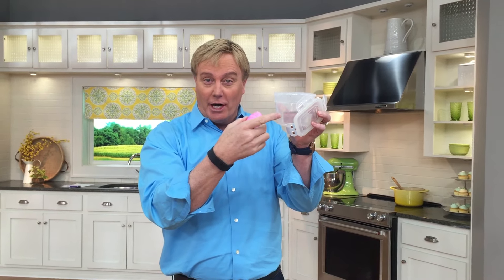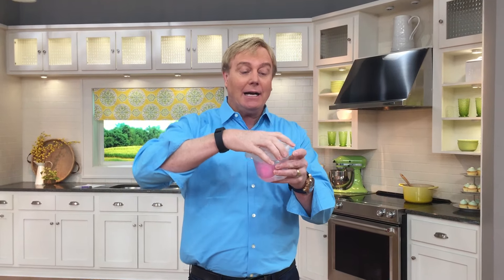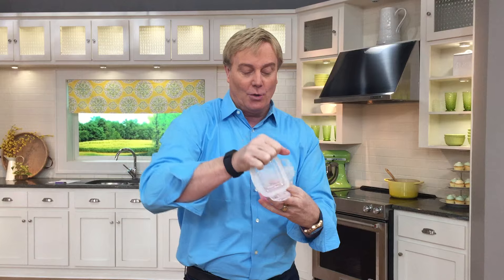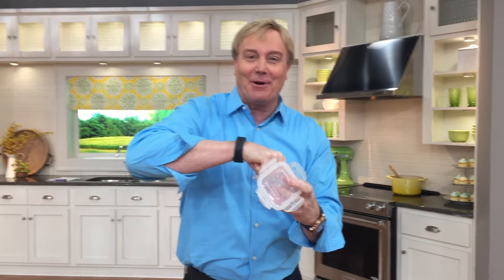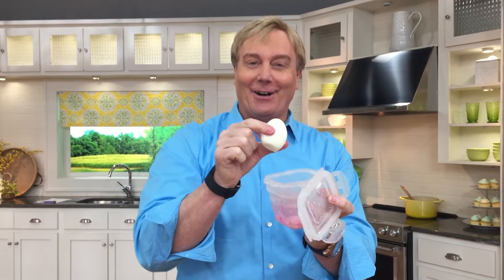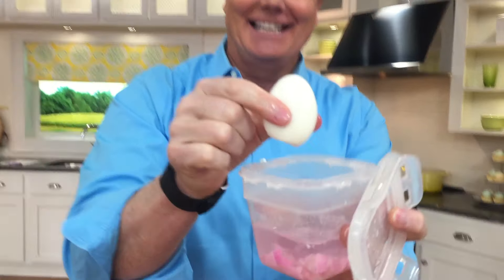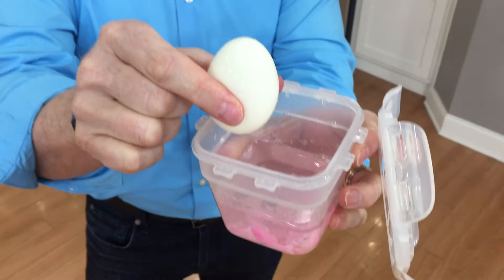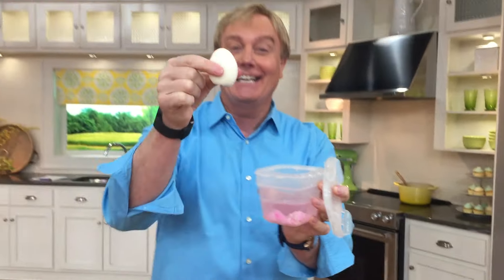How to Peel a Hard Boiled Egg in a Lock and Lock - Rick's Quick Tricks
Check out how to easily peel a hard boiled egg in 5 seconds in a lock and lock container. Sound impossible? Watch this Rick's Quick Tricks video and find out how!